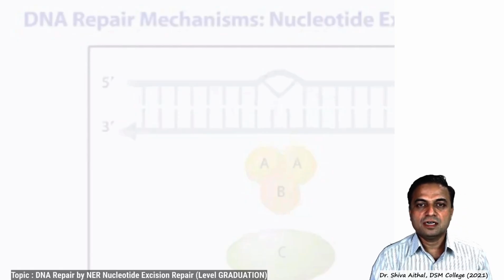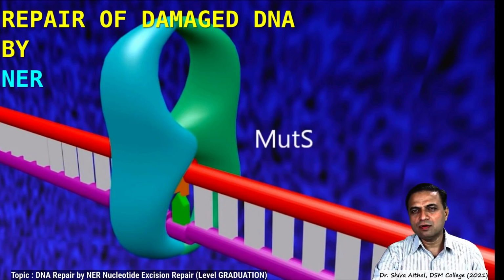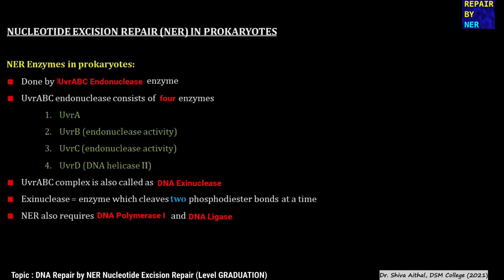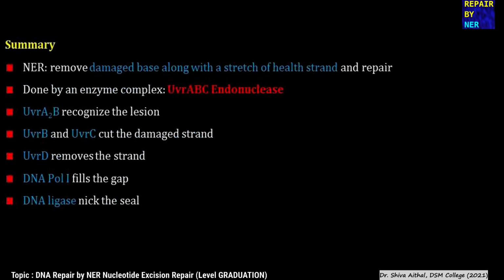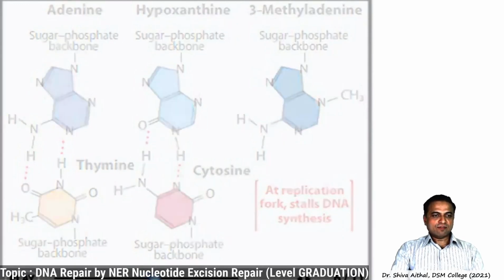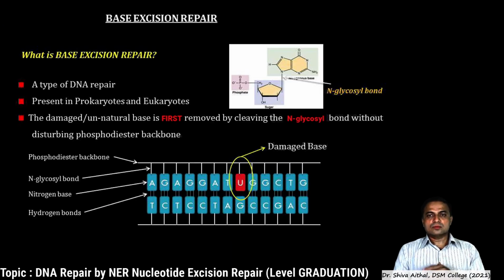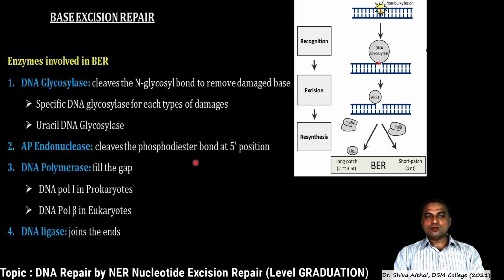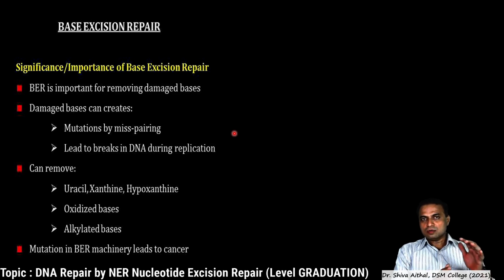07 DNA Damage and Repair by NER and BER